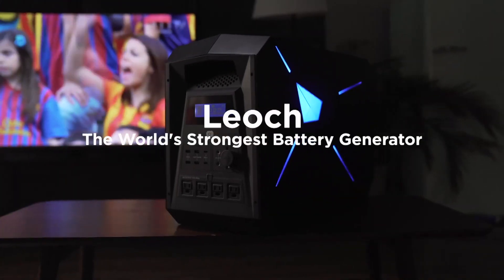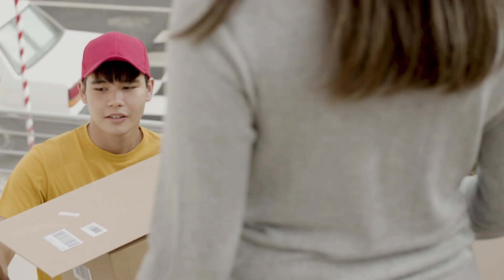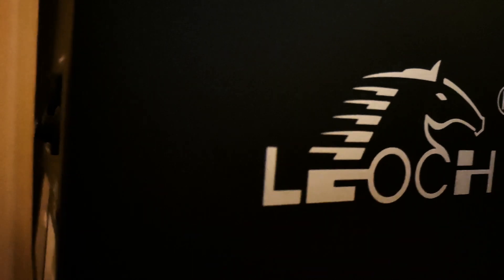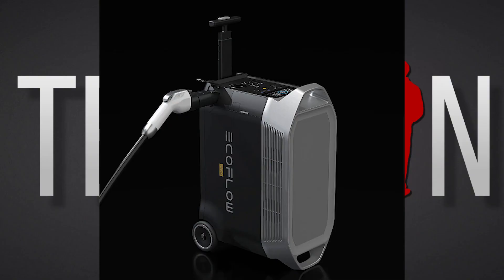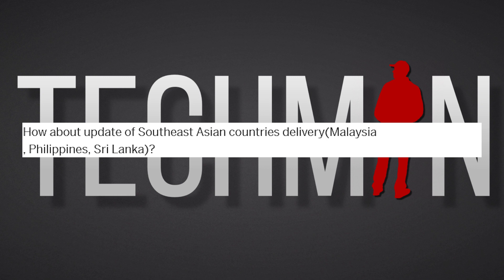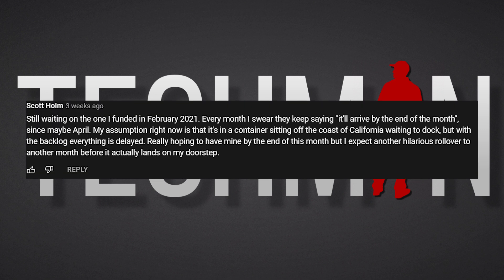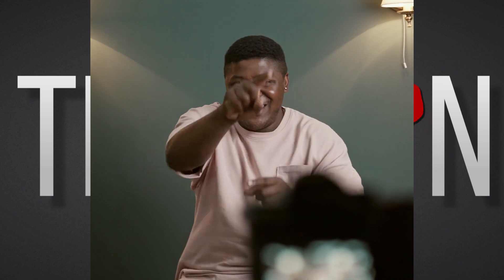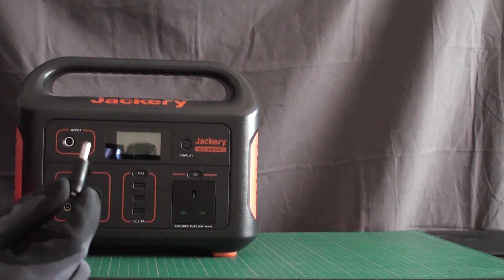Leoch 2048Wh Power Station - It's Here!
The Leoch 2048Wh Portable Power Station is finally here! Whilst it is exiting (and a relief), I won’t be 100% happy until all backers receive their unit(s). Delivery of units has resumed but many backers are still waiting for their long overdue power stations (aka solar generators). I sincerely hope your units arrive safely and in good working order.

Keep me posted on what you think of your unit. I’ll be happy to help in whatever way or form I can.